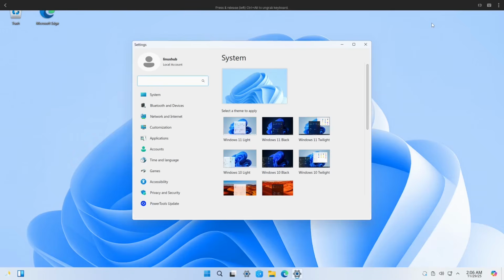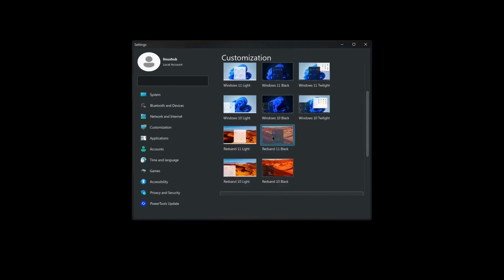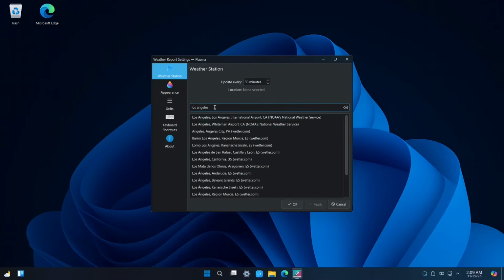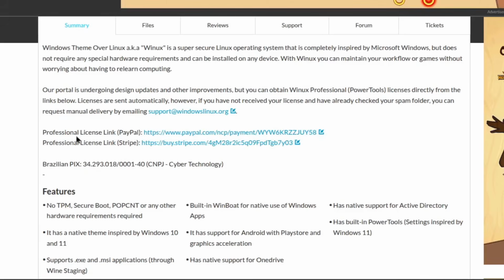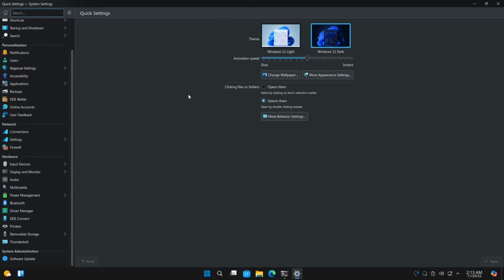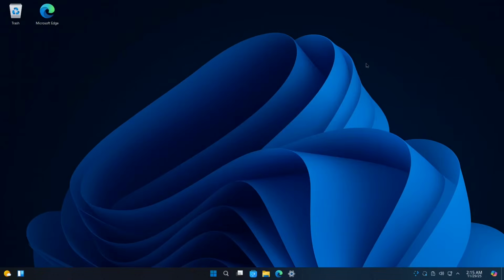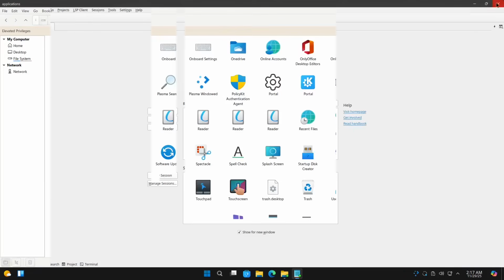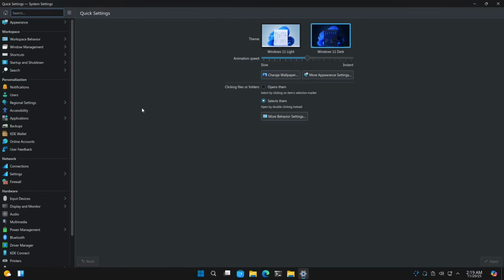Is Winux aka LinuxFX a Scam?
I originally planned on doing a first look overview until I saw something that caught my attention. Judge it for yourself?

$topps70